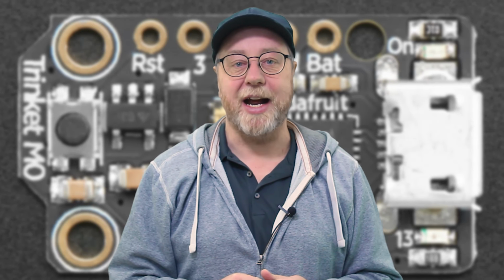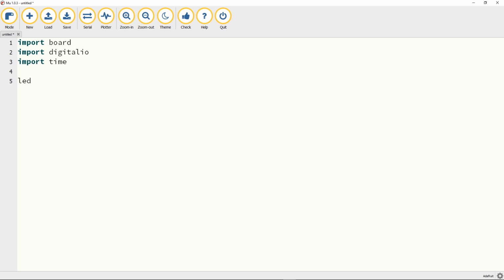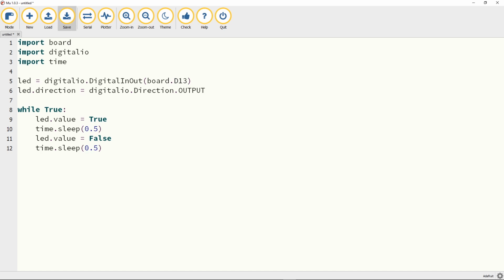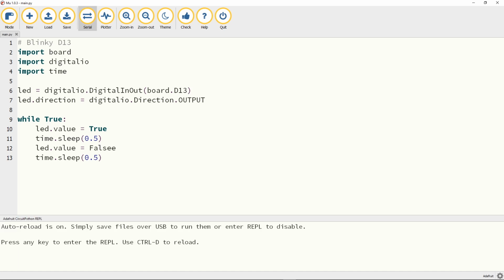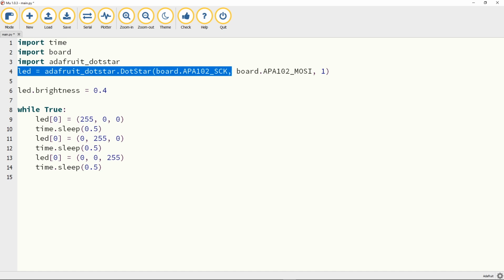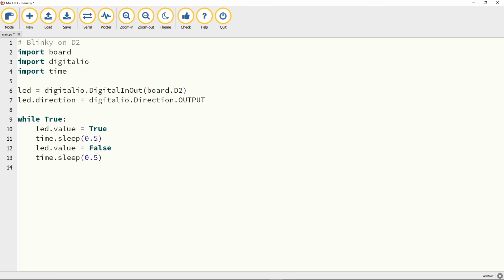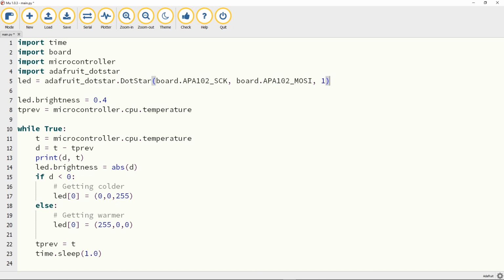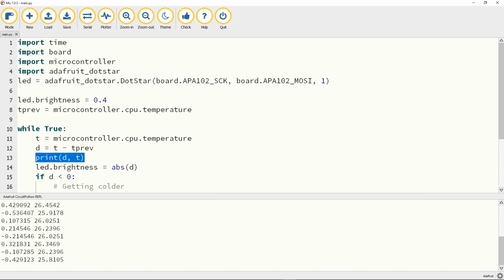Adafruit Trinket M0 and CircuitPython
The Adafruit Trinket M0 is an Arm Cortex-M0 microcontroller board that can be used with the Arduino IDE, but if you aren't familiar with the C programming language then you can use the Trinket M0 with Python instead.